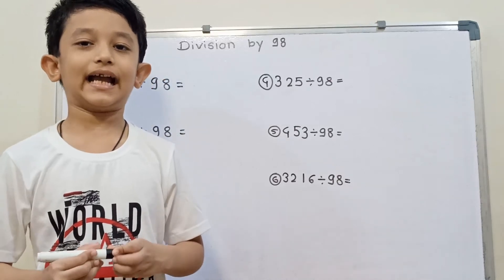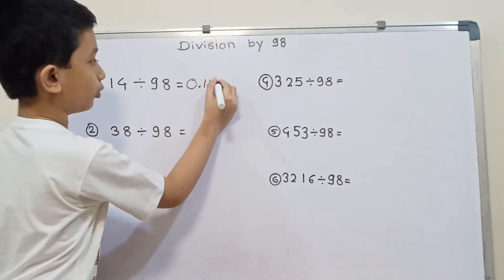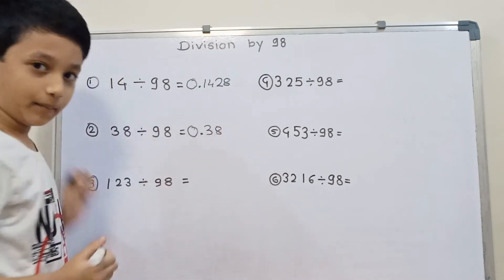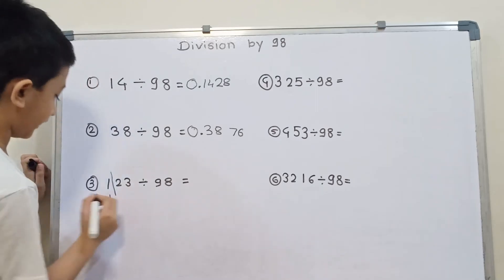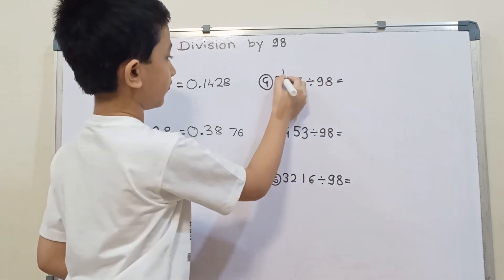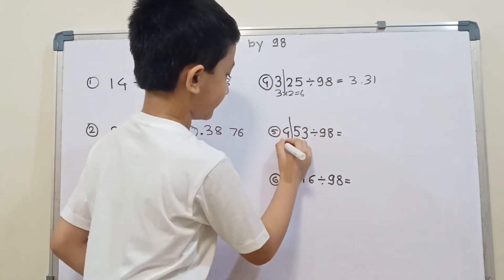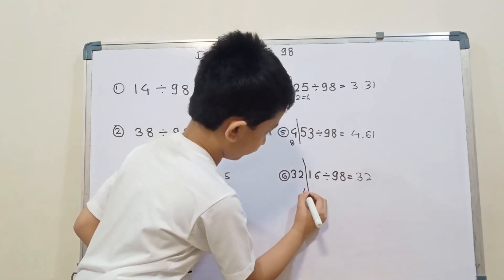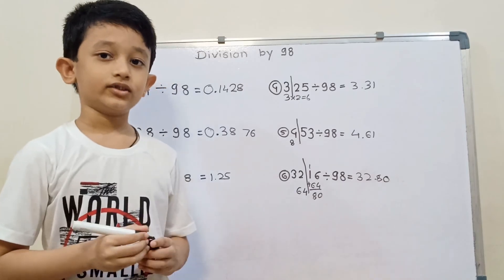Divide any number by 98 in just 2 seconds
Learn how to divide any number by 98 in just 2 seconds using Vedic division tricks